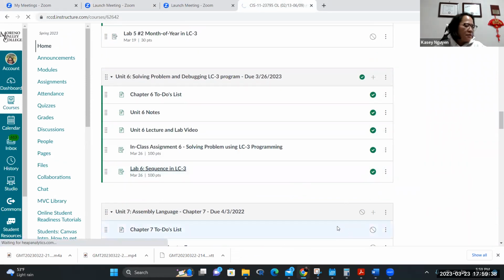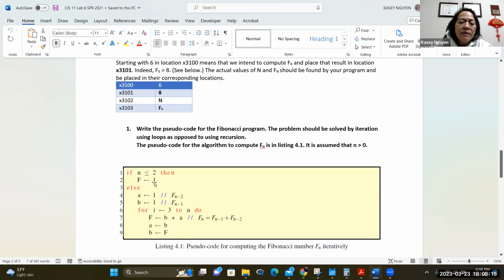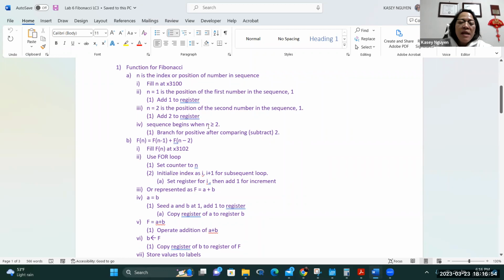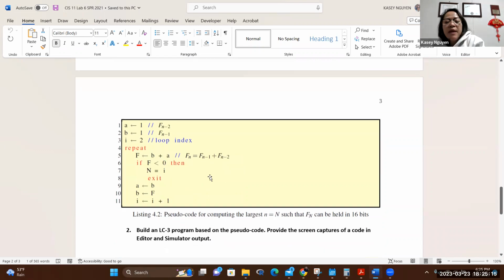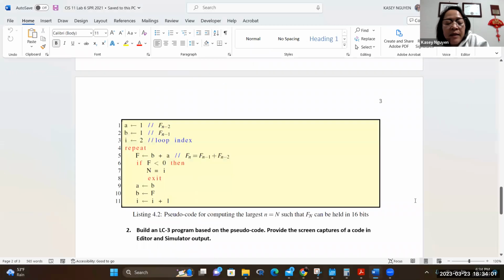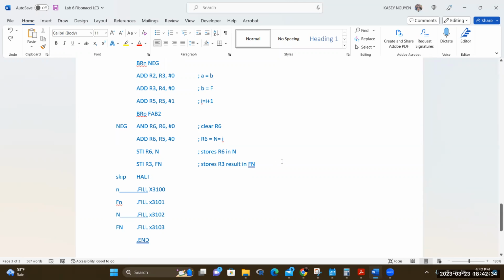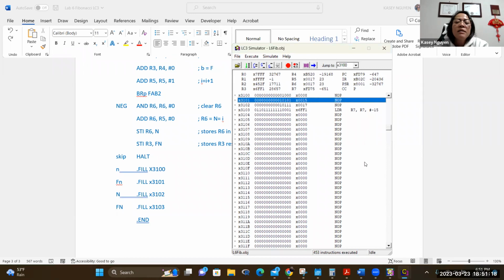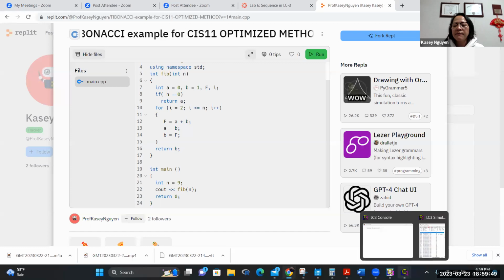CIS-11 Lab 6: Fibonacci Sequence in LC-3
LC-3 programming exercise demonstrating how to generate Fibonacci sequence using optimized iterative approach with overflow control.